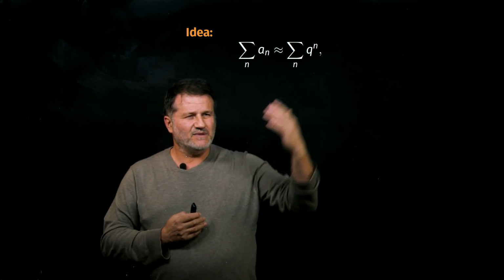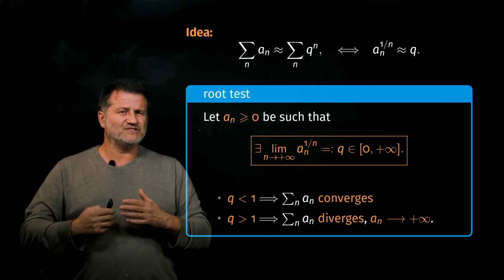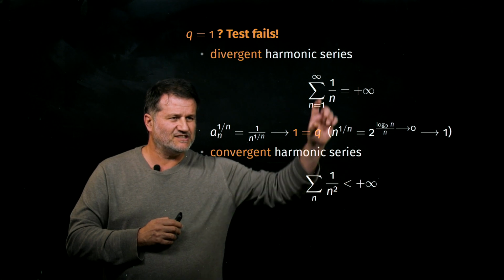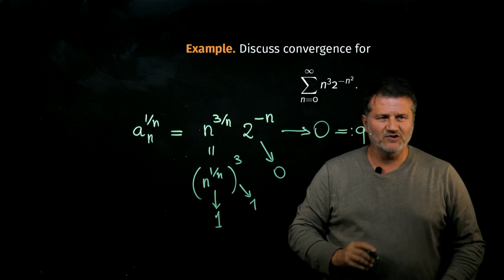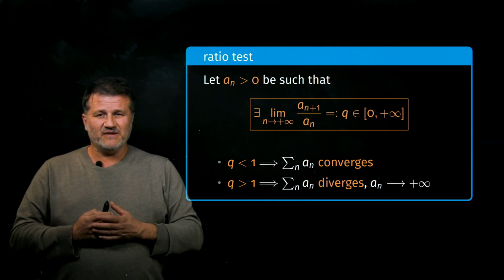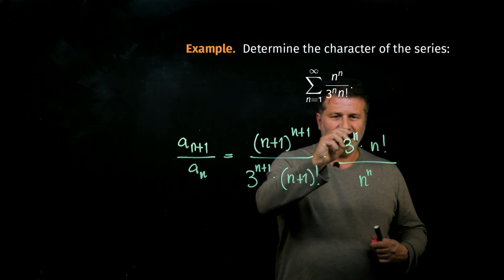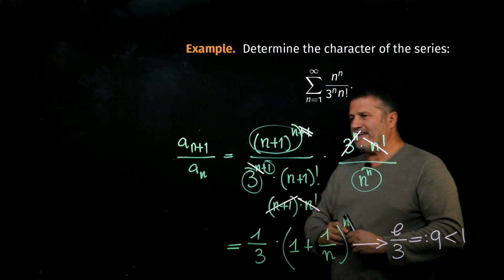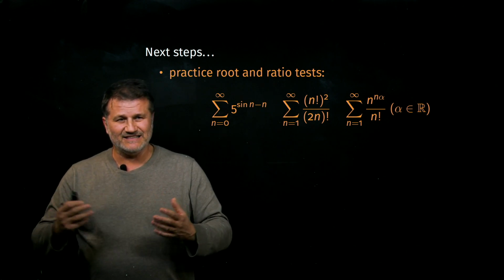Root and Ratio Tests for Series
Root and Ratio tests are very popular convergence tests for series with constant sign terms. This because of their ease of use. In this video we present how do these tests work, what are their limitations, and, through some examples, how they can be applied.